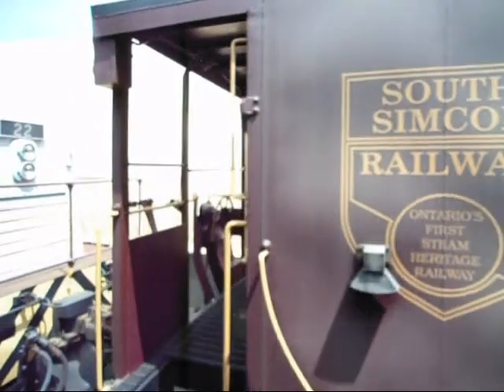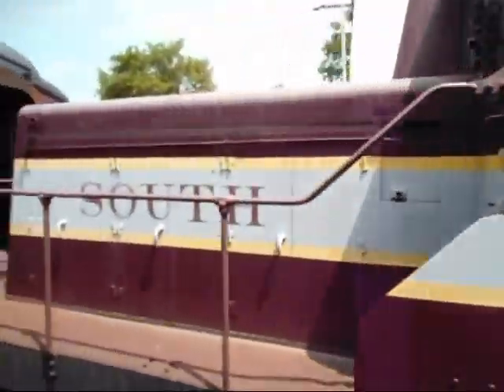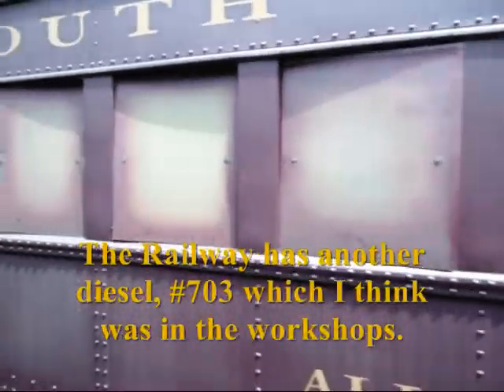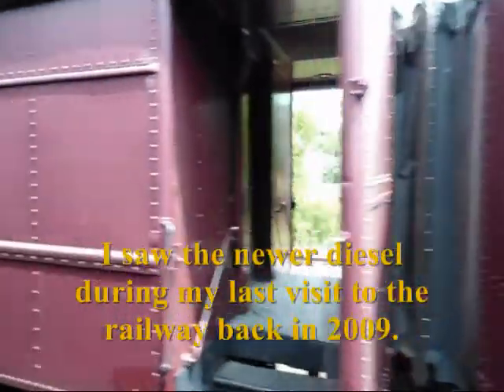ThomasZoey3000 Productions Trip to South Simcoe - July 15th 2012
On July 15th 2012, I went to the South Simcoe Railway to ride on a Steam Powered Passenger train. On that day, former Canadian Pacific 136 was at the front of the train, it's the first time in years I got to see the engine in action. On that day too, I saw the 136 in her new paint scheme. The run was a good one, but we did run into a thunderstorm during the run.

Intro Theme by: Pickwick Video and illustrations, photos and videos by: ThomasZoey3000.